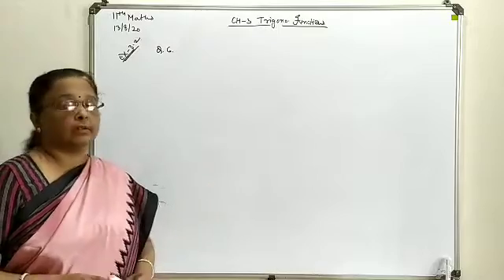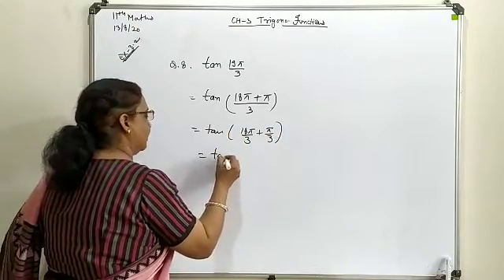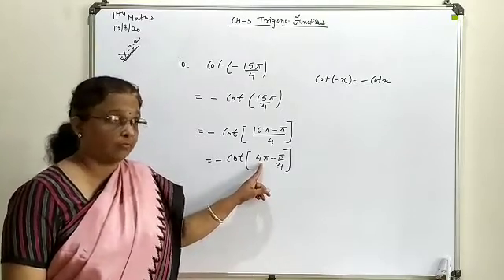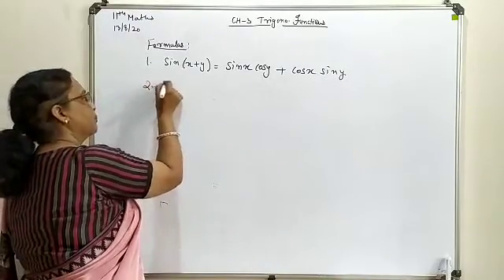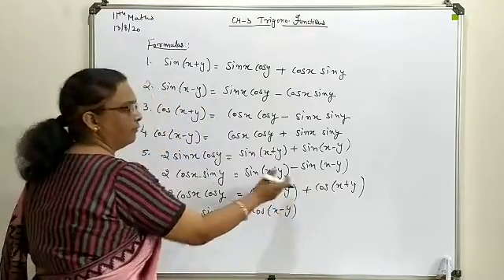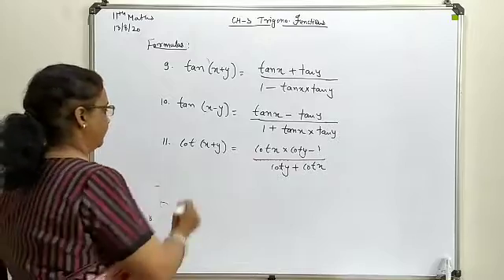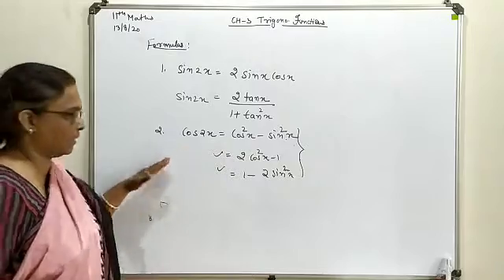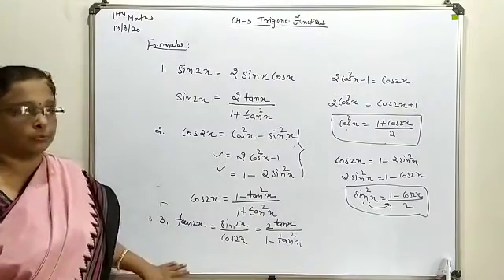2 11sci maths 13 08 20